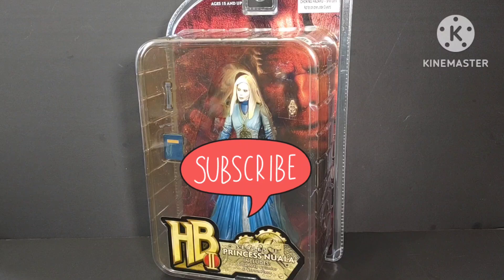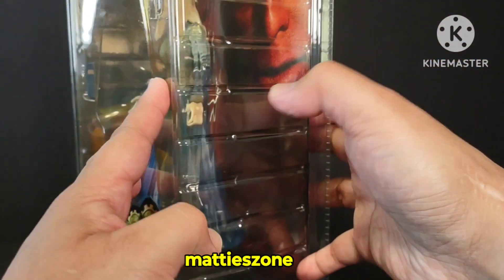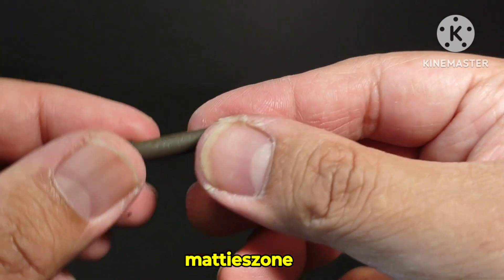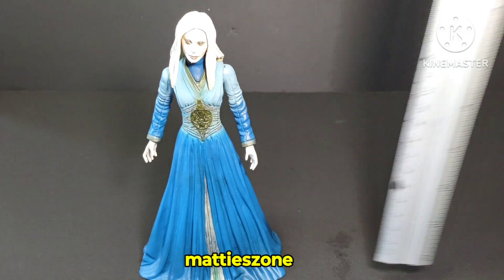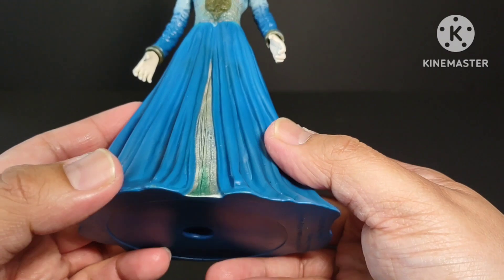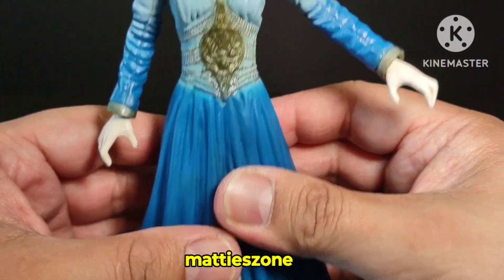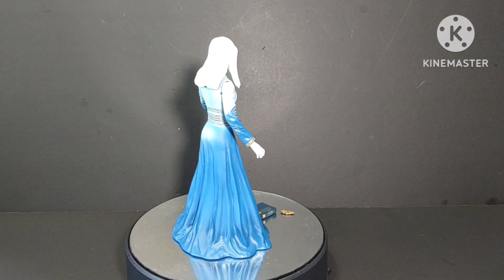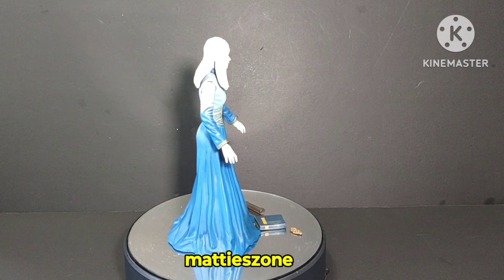Hellboy 2 Princess Nuala Action Figure / Mezco 2008 / Unboxing